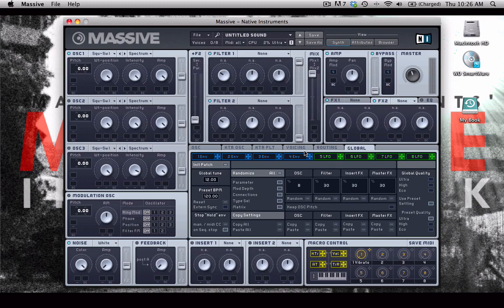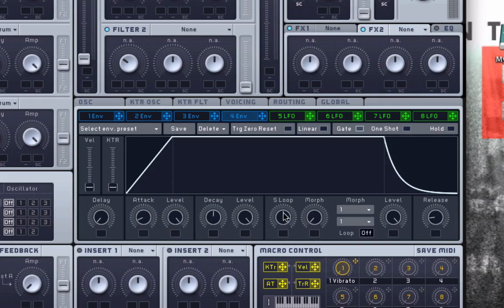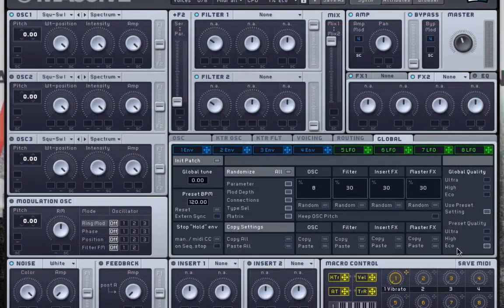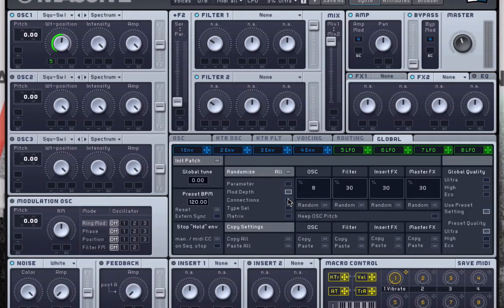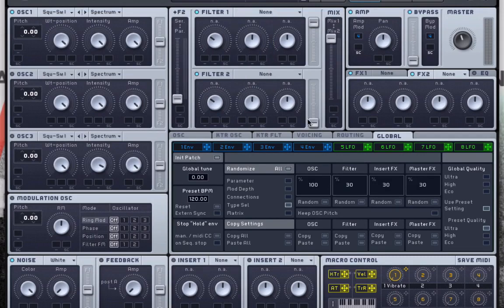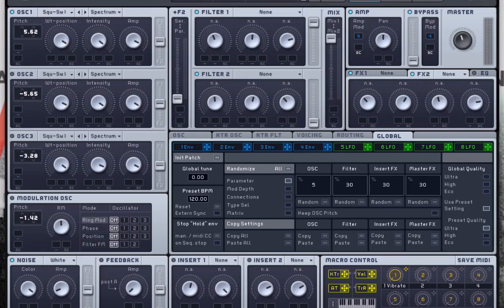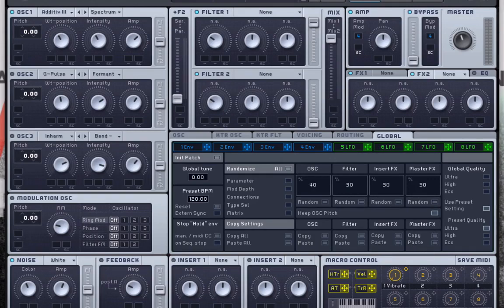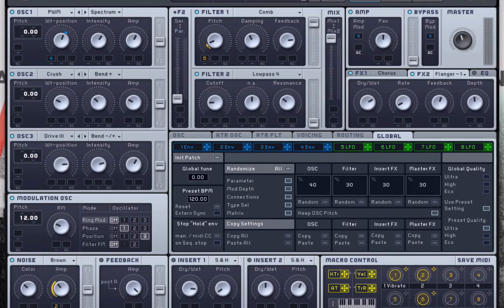Massive Tutorial: Master "Massive" in One Week (032 the global page)